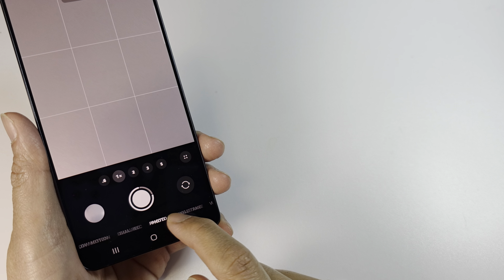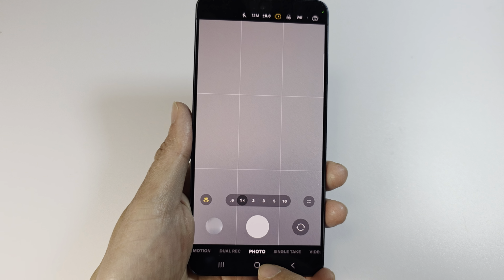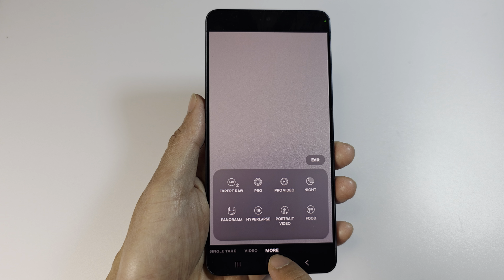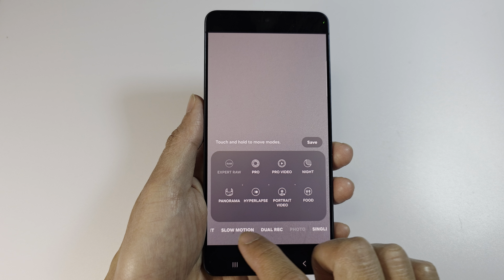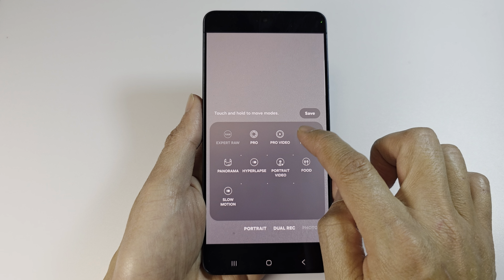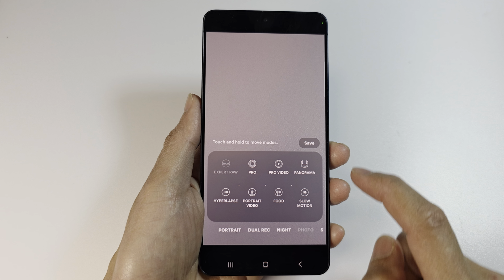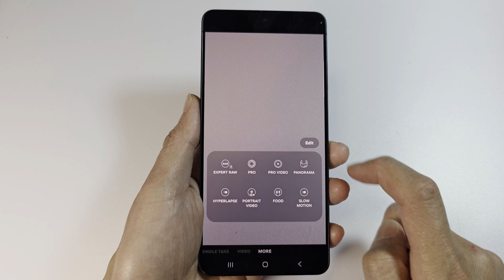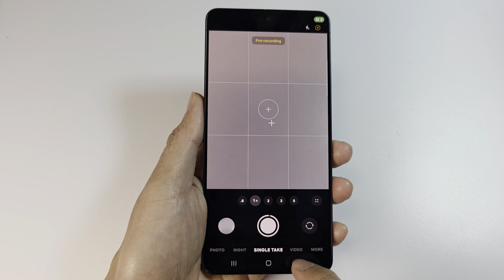How to Add Camera Modes on Galaxy S26/S26+/Ultra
Learn how to add more camera modes on the Galaxy S26 series. This guide shows you how to customize the Camera app by adding modes like Night, Single Take, Dual Recording, Pro Video, Slow Motion, Portrait, and more, so your favorite shooting modes are always easy to access. One UI 8.5 also lets you restore certain modes to the More menu through Camera Assistant for faster access.